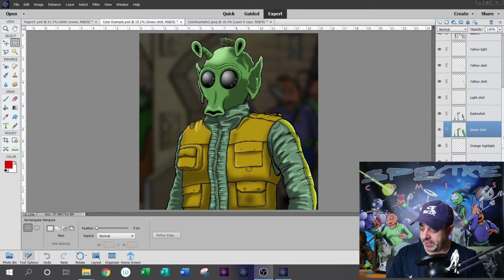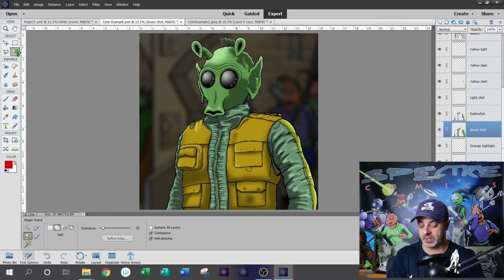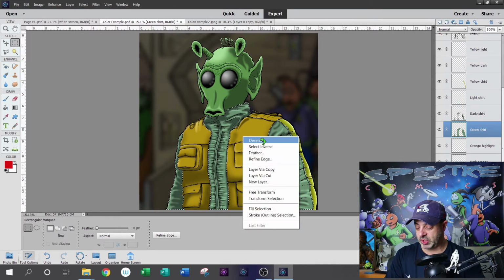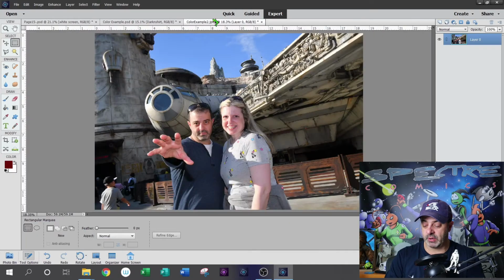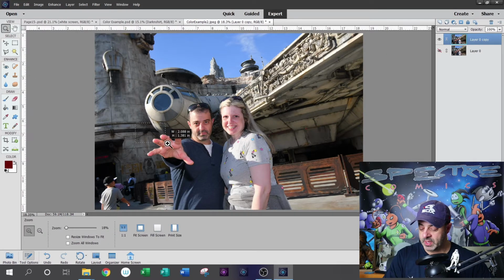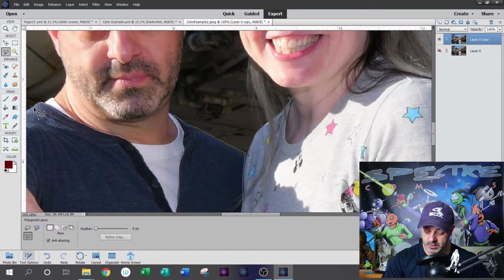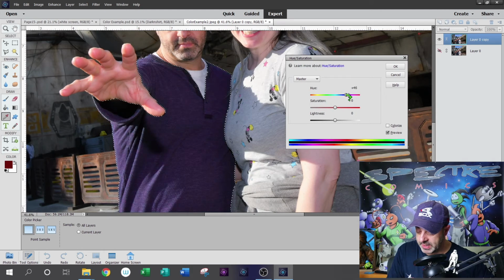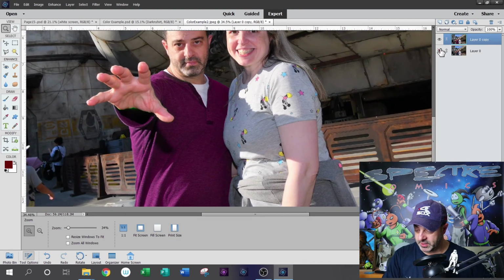Color Swap in Photoshop – photos and layered drawings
This is the 100th video on my channel. I have another quick Photoshop Tips video for you.  Two methods for color swapping in photoshop.  The first method involves a multi-layered PSD file, or photoshop document which has the colors all separated on layers.  The second method involves a single layered photograph and isolating an object using the polygonal marquee to select an area and adjust the color.

I create my art with:
Wacom Cintiq 13HD Drawing Tablet:
Adobe Photoshop Elements 2022:

I film my videos with:
Camera EOS M50 DSLR:
Tripod for the Camera:
HyperX Quadcast USB Microphone:
Julius Studio Lighting for videos: